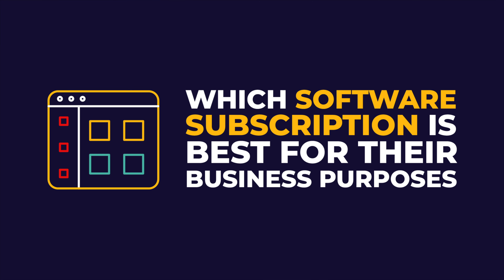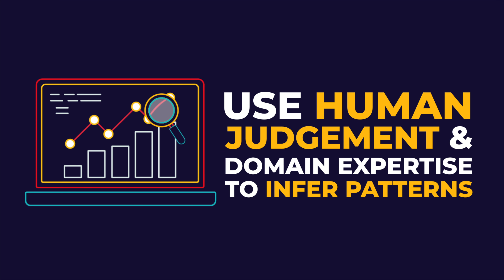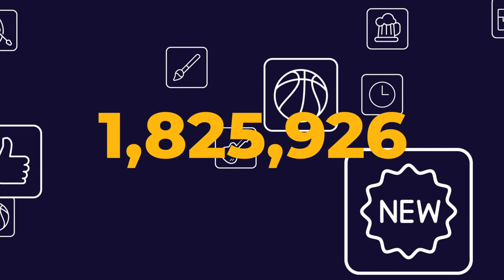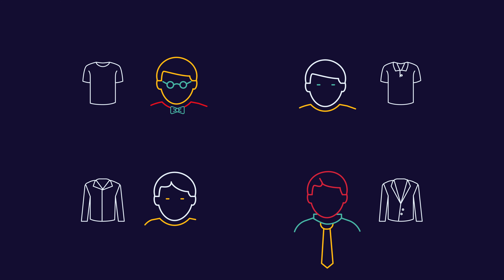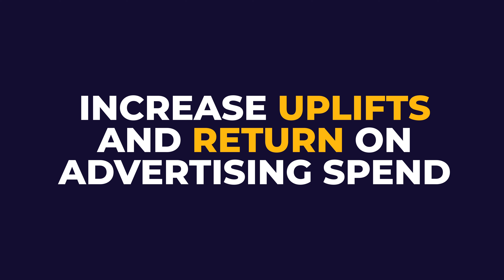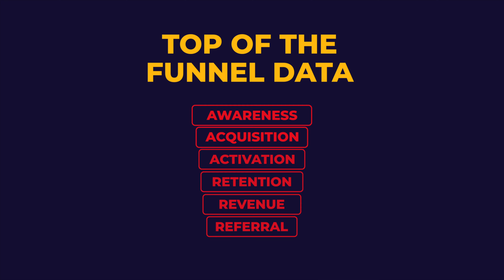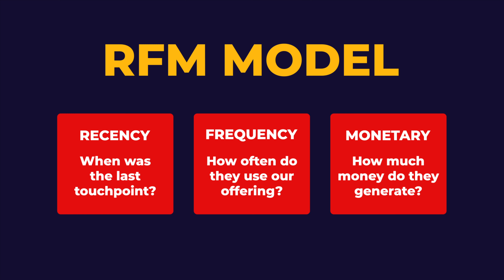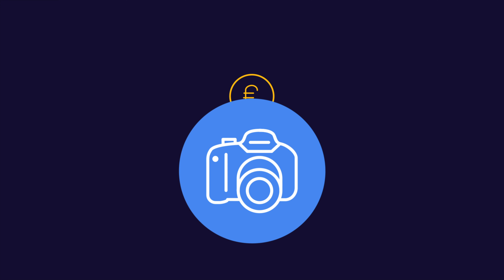Customer Segmentation With A.I. | Finding Your Unknown Unknowns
In this episode, we're looking at customer segmentation and how artificial intelligence helps us to uncover the unknown unknowns from customer survey data, web page visitors and CRM databases.

Every customer has individual preferences, needs and behavioural patterns. And when you couple that with brand interaction, a human can't memorize and identify patterns in data of this kind – let alone cater to every person based on them. And that's why you need customer segmentation.

Do you need to measure different combined answers from a questionnaire you just sent out to your customers?  You can do this with the help of the so-called clustering algorithms. With clustering, you can uncover different customer segments and reach potential customers who are very similar to your current users.

You can repeat this process using "top of the funnel" data from website visitors. You can also do that with retained customers, using CRM data. Follow the rest of the video to see how we did that!

Eager to identify some of the unknown-unknowns in your business model?